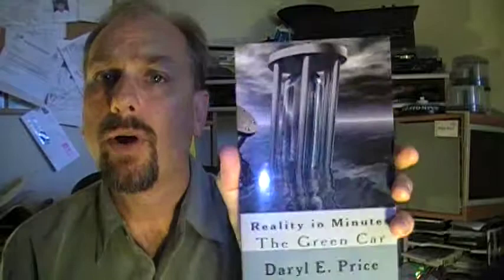Reality in Minutes / The Green Car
Writers vlog short story series. Reality in Minutes by Daryl Price./ This story is a True story that happened to me on the way to the beach on night. A green car almost hit us as it hurled of the freeway throwing the two men out of the car. We tried to save them but blood was every where.